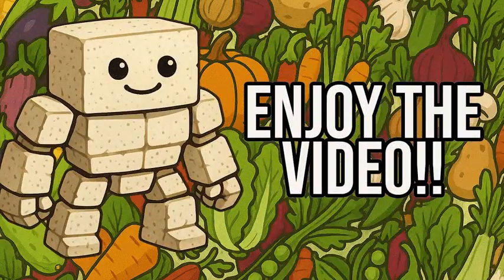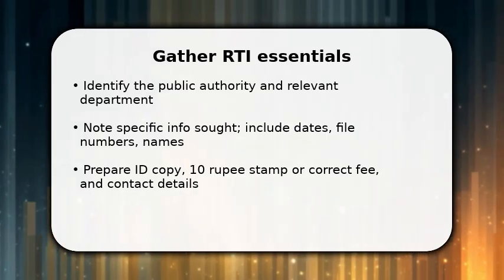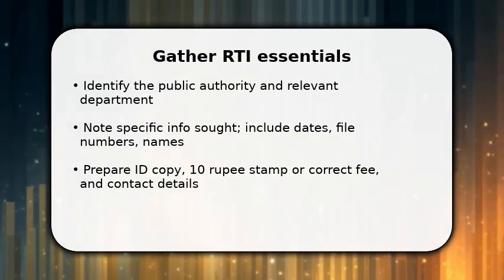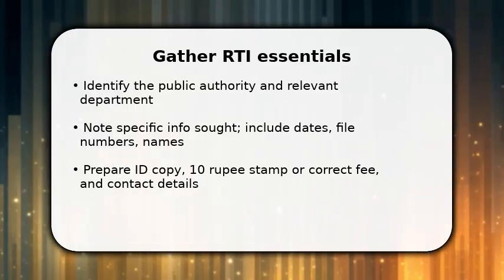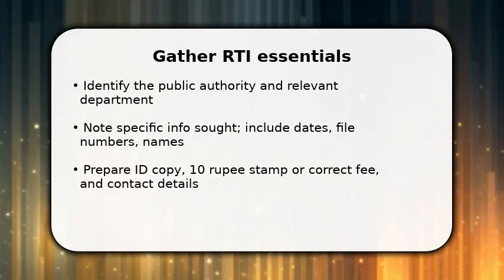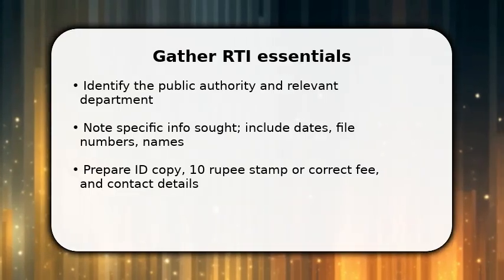How to File Rti Copy (full Guide)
Discover the step-by-step process of filing an RTI copy with our comprehensive guide. Learn how to navigate through legal procedures and ensure your request is handled efficiently.